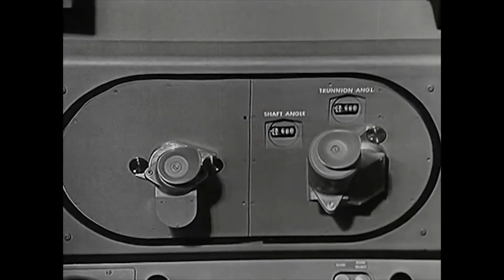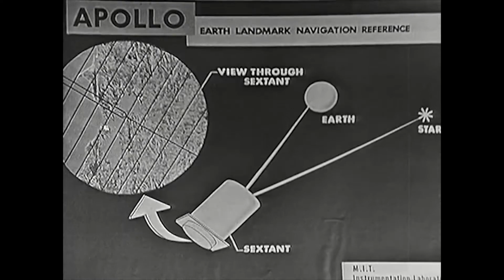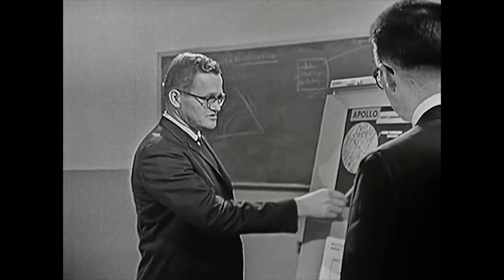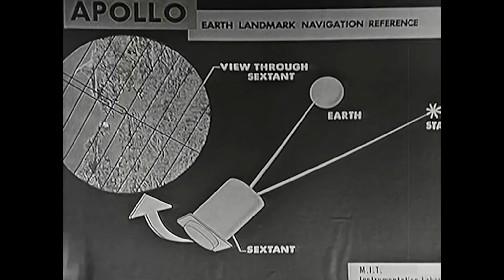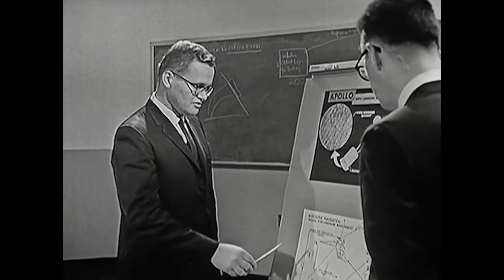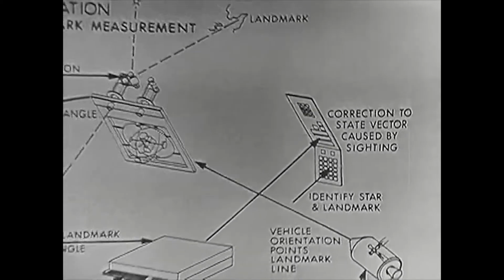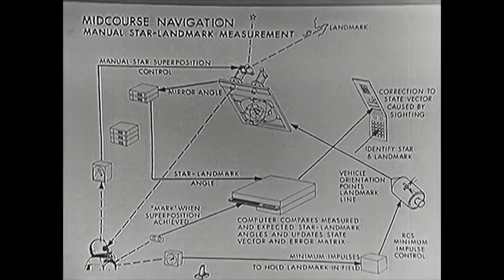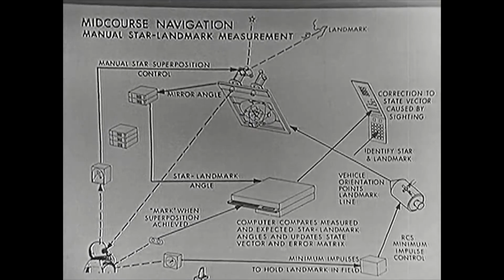MIT Science Reporter — Eldon Hall (1965)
Archival footage of Eldon Hall on NASA's Science Reporter program explaining how the Guidance & Navigation for the Apollo program works in 1965.